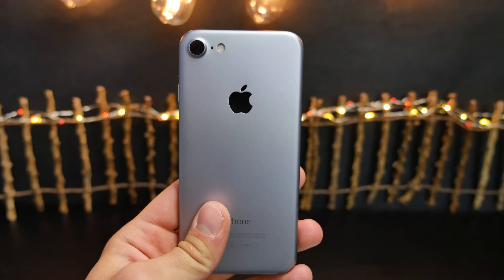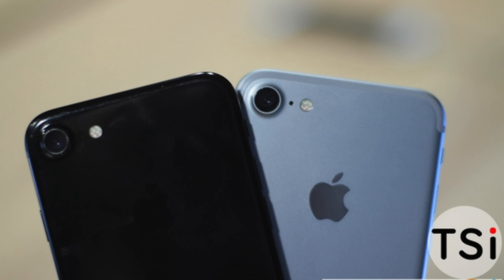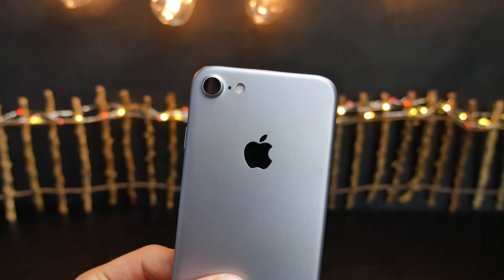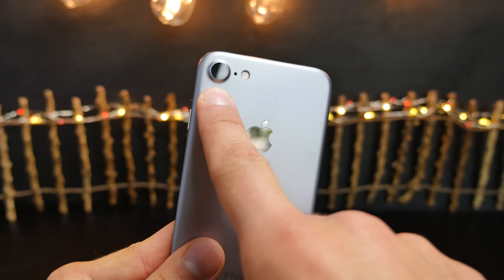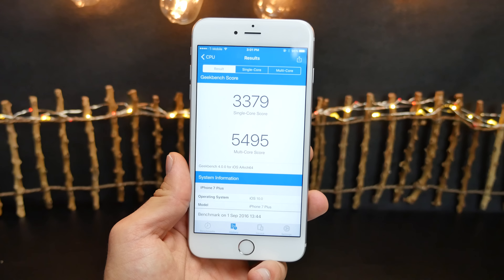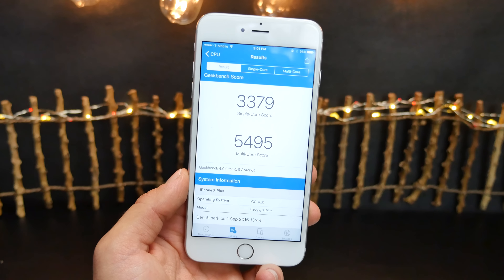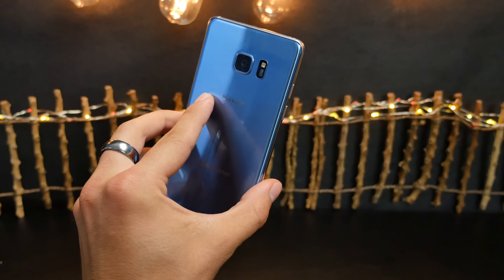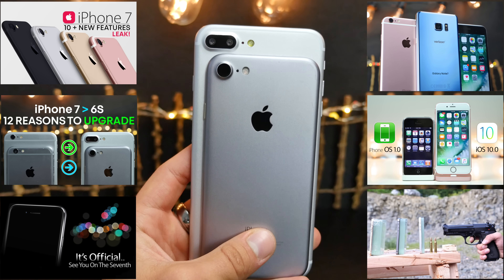iPhone 7 Piano Black First Look!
First Hands On Real Look At The New iPhone 7 Piano Black Color! + 4K Video @ 60FPS & New Features Confirmed.